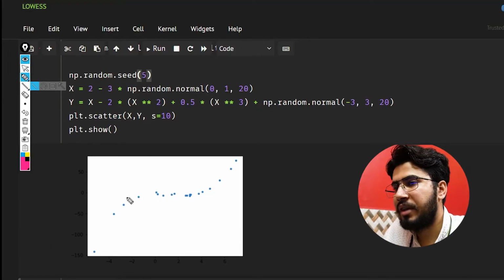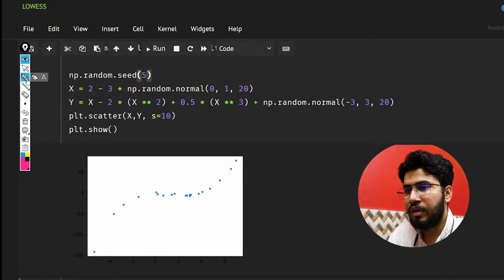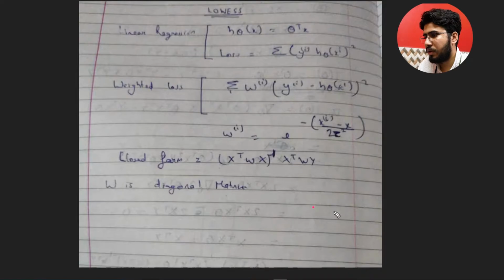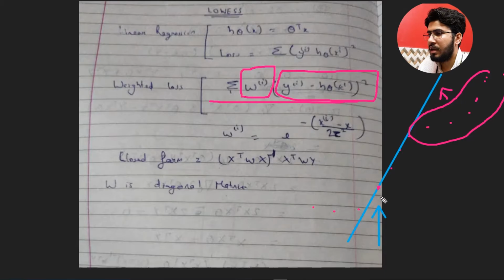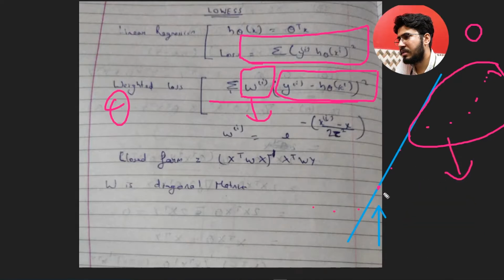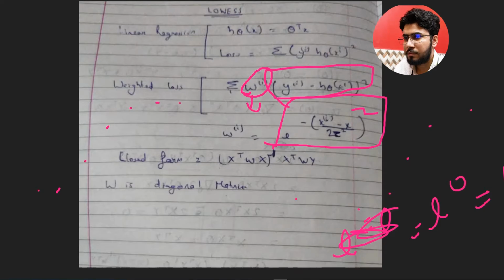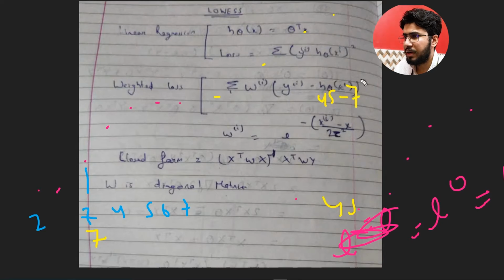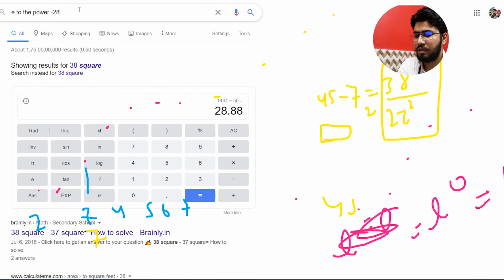Understanding Local Regression - (Machine Learning)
In this video, we will Understand Local Regression

All Machine learning videos will be found in Machine Learning playlist
and each algorithm has a separate playlist as well except for closed form solution because it is a kind of multivariate/linear regression